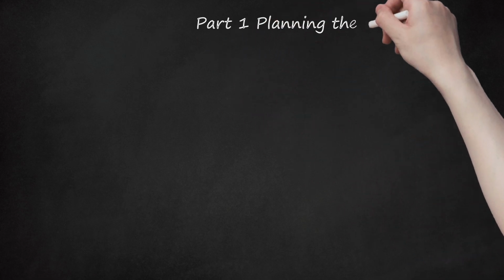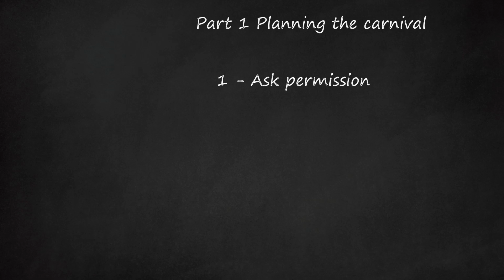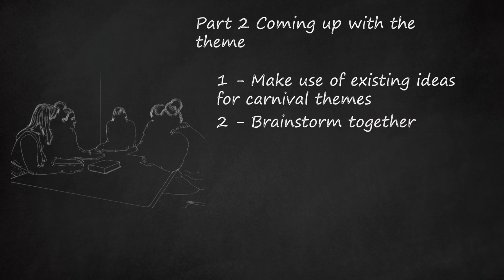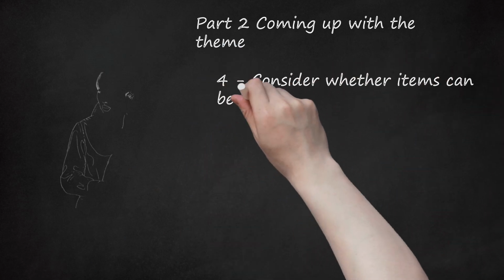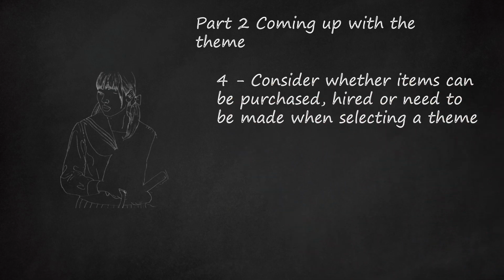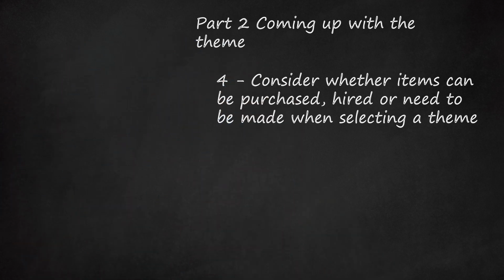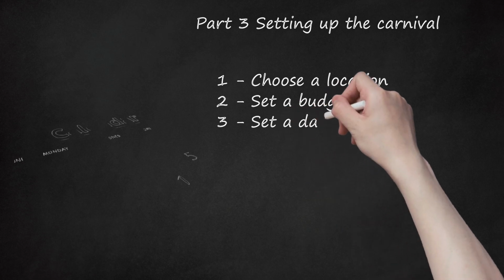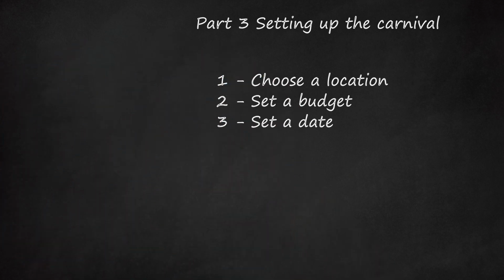Choosing the Perfect School Carnival Theme: Step-by-Step Guide to Organizing a Memorable Event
Planning a school carnival can be overwhelming, but with a step-by-step guide, you can organize a memorable event. In part 1, start by asking permission from the school authority and forming a council or party planning committee to help with ideas and setup. In part 2, come up with a theme by using existing ideas such as a foodie festival, sideshow carnival, animal theme, or art theme. Brainstorm together with the council and make use of online suggestions for inspiration. Consider the school's makeup and choose a culturally acceptable and inclusive theme. Also, consider the availability and cost of items needed for the theme. In part 3, choose a location with suitable hours and activities, set a budget, and determine a date for the carnival. Get the word out to the students and community through flyers and invitations. Purchase supplies and decorations according to the budget and schedule any rented equipment. Finally, decorate the carnival site and get ready for a fun-filled event.